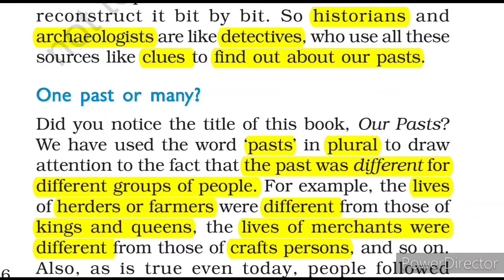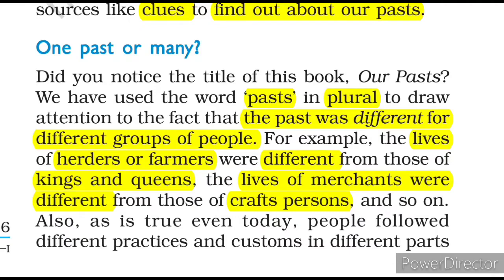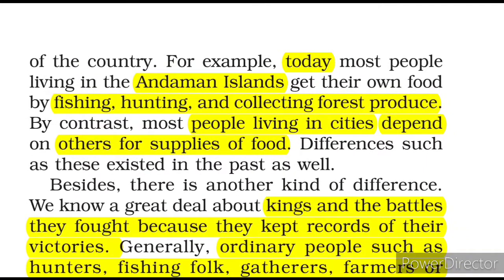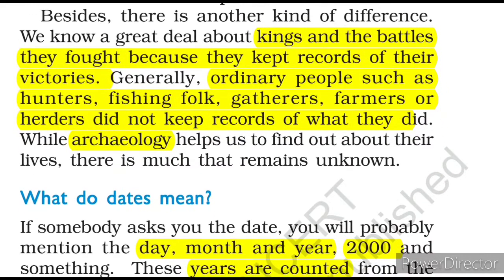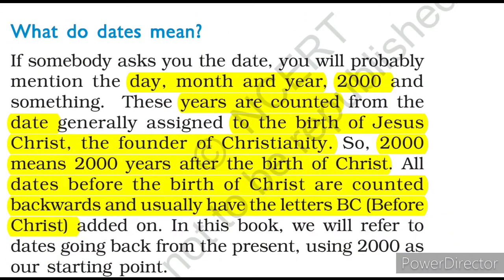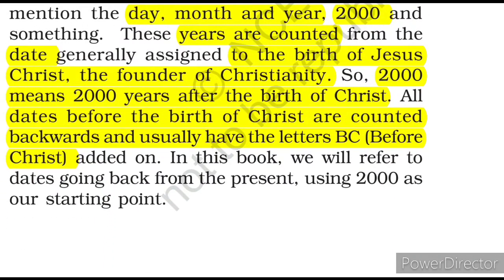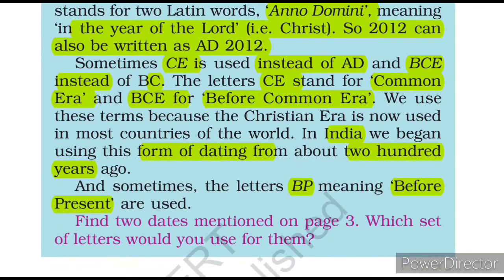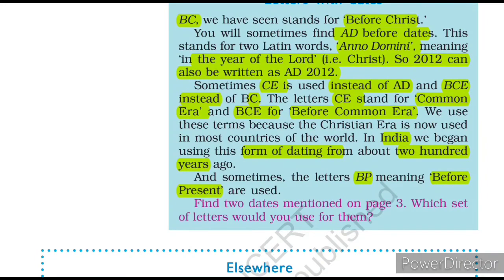Ch -1 What, Where, How And When | NCERT Class 6th History (Part -4)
Ch-1 What, Where, How And When | NCERT Class 6th History (Part -4) is explained in this video.